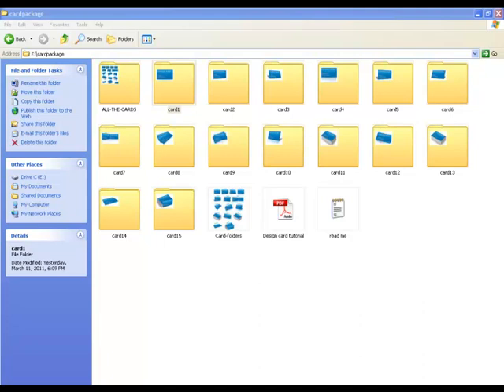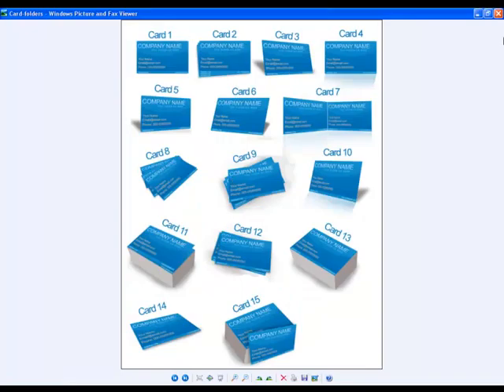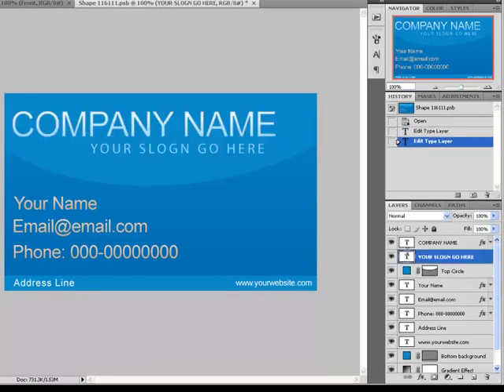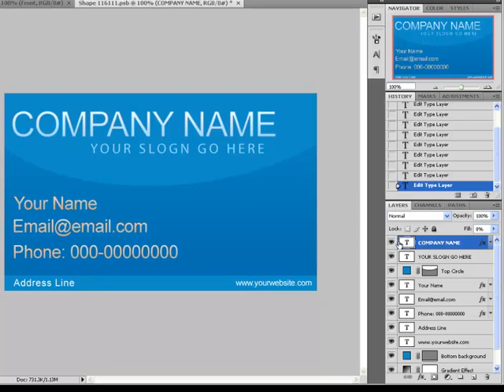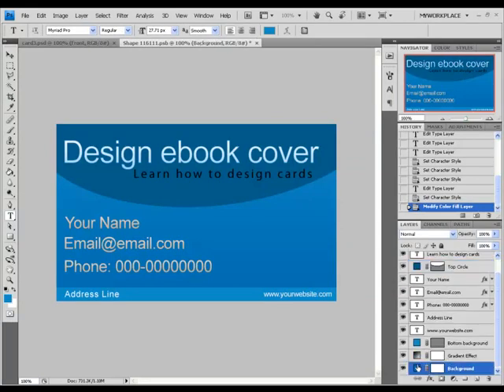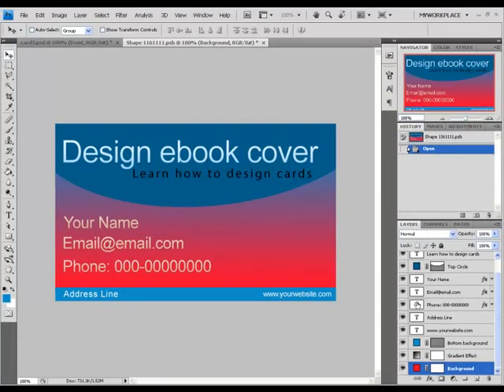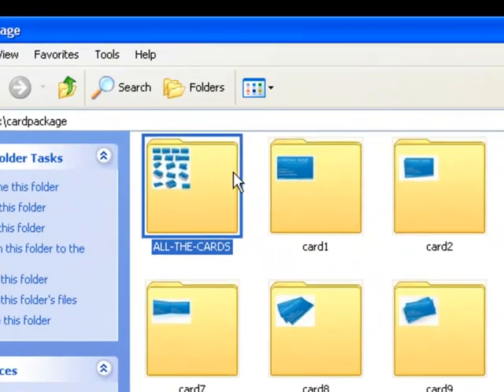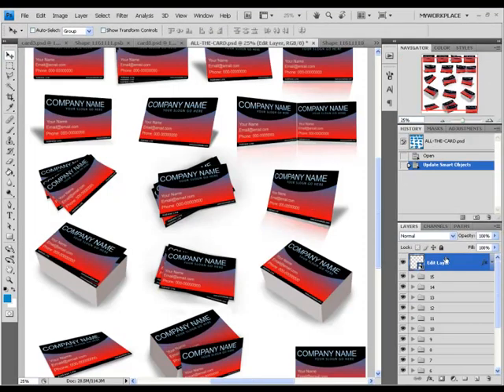Design 3D Business Cards And Membership Using Photoshop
Online membership or business cards are a great way to advertise yourself and to look more professional. We are offering you a way to create many as you want and with the option to choose from 15 different layouts.

Start creating your next 3D card design. All it takes if few bucks and few minutes.